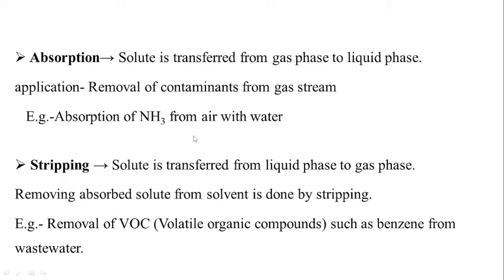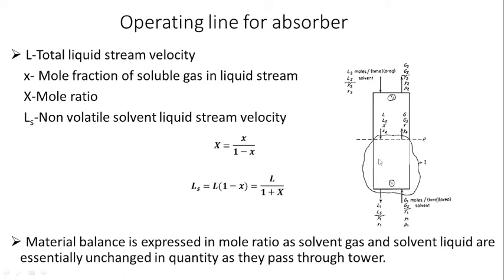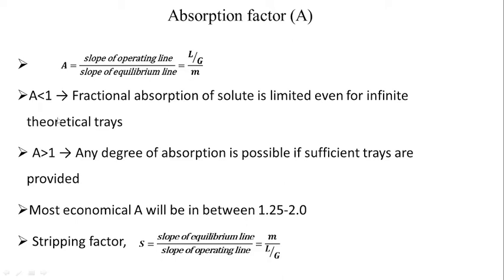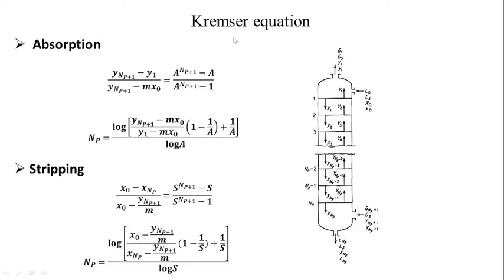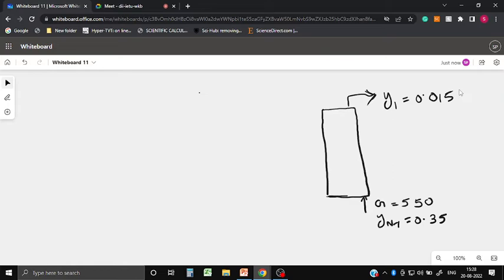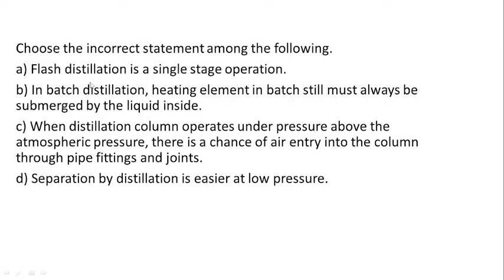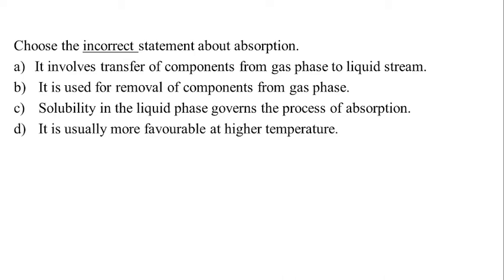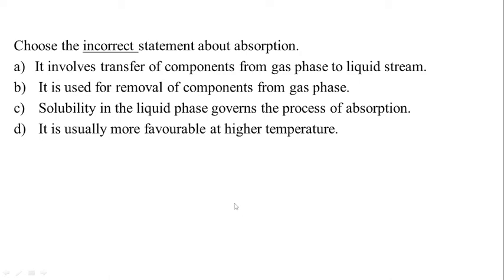Week-4-Assignment solution-noc22-ch48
-Absorption